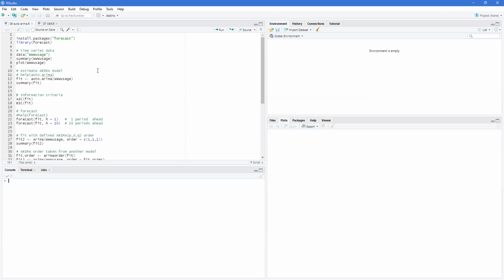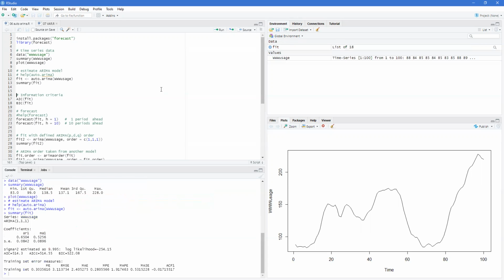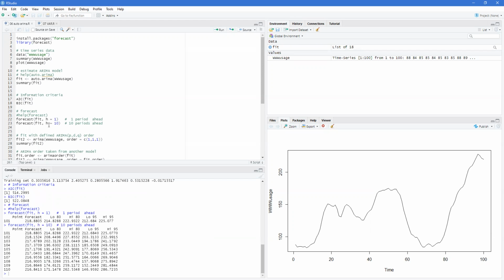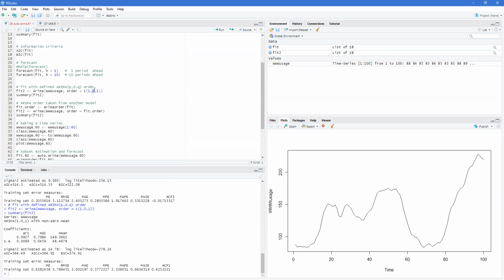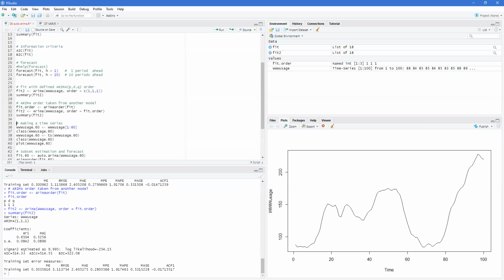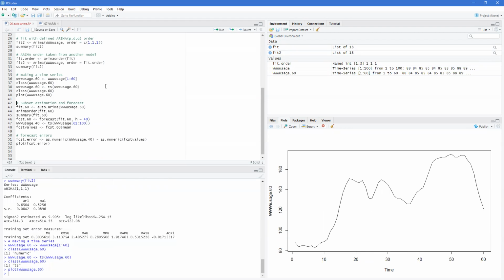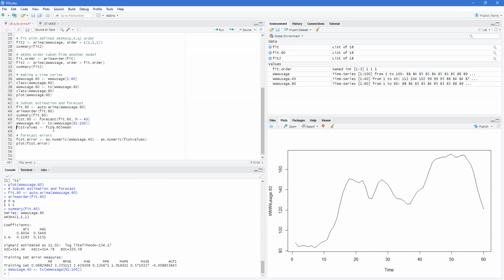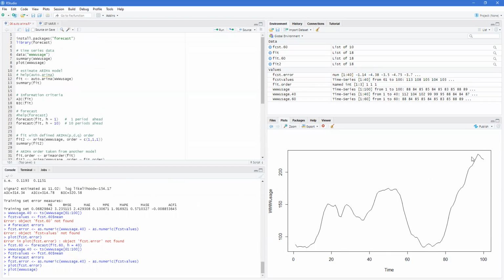06 auto arima